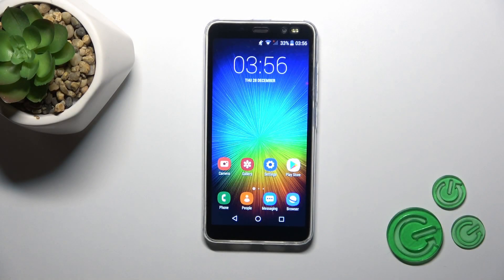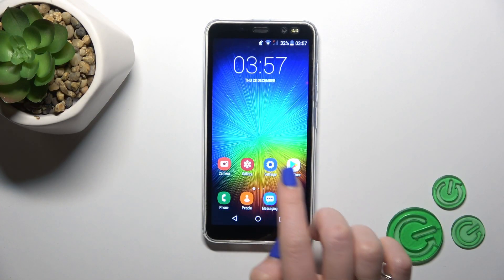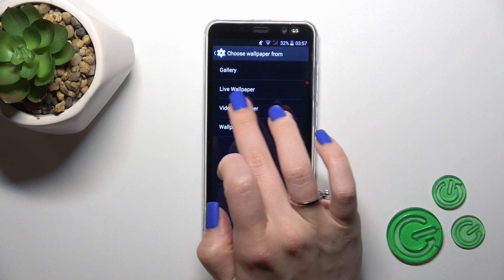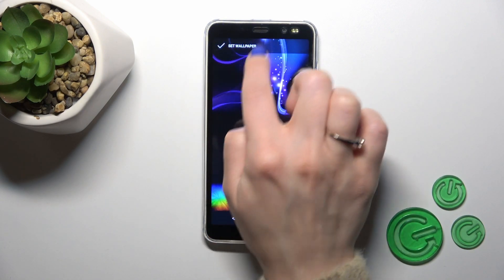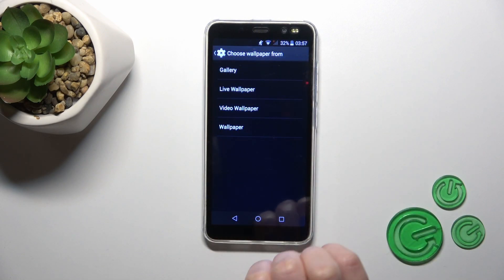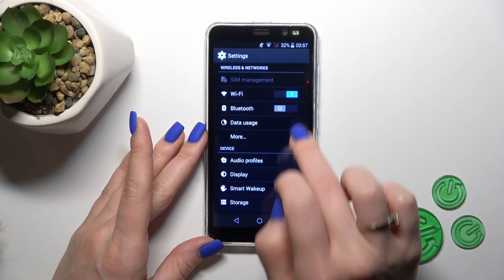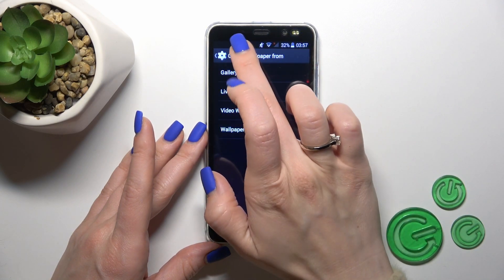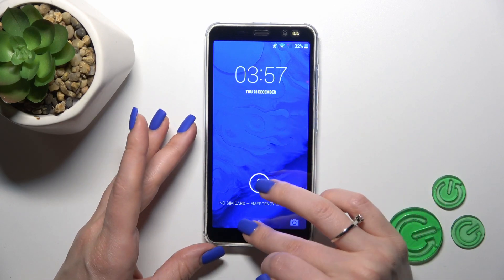How to Change the Lock Screen Wallpapers on LANDVO Rino4 Pro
Transform the look of your LANDVO Rino4 Pro's lock screen with ease! In this tutorial, learn how to change lock screen wallpapers effortlessly, adding a personal touch to your device. Explore various customization options and elevate your smartphone experience. Watch now to discover how to refresh your lock screen's appearance in just a few simple steps.

How to change the lock screen cover picture on the LANDVO Rino4 Pro? How to customize lock screen wallpapers on LANDVO Rino4 Pro? How to modify wallpapers on LANDVO Rino4 Pro?